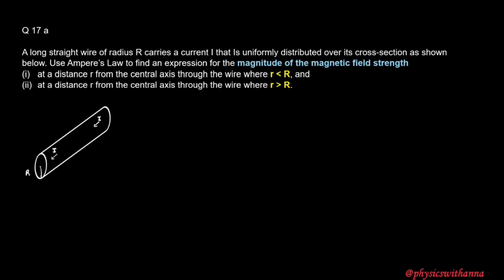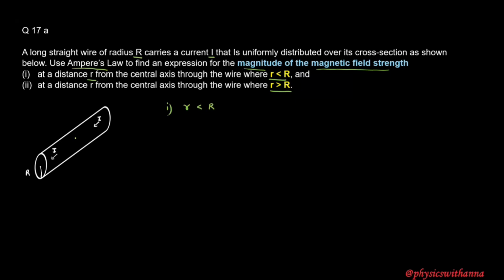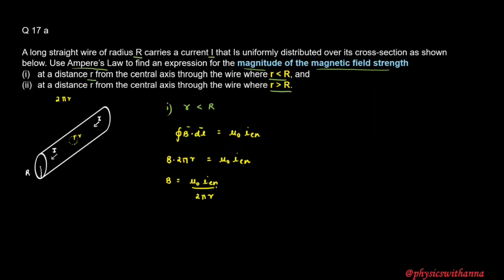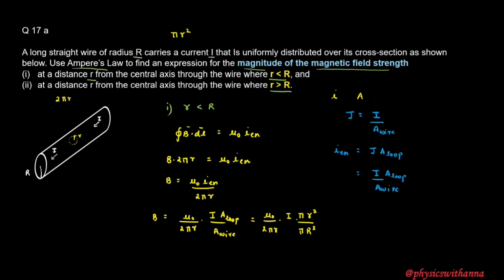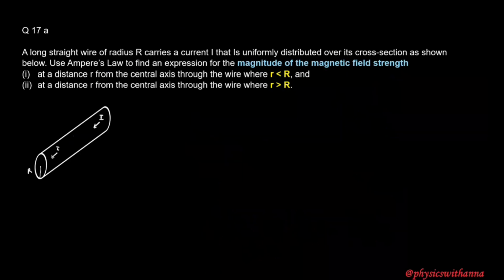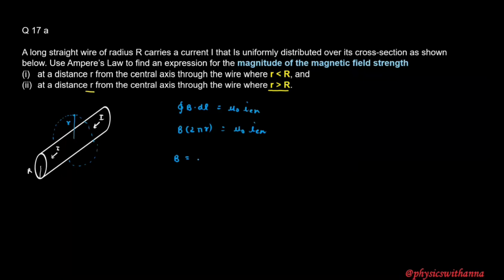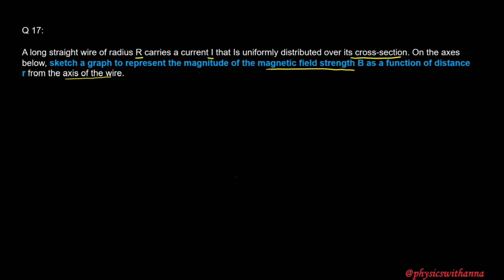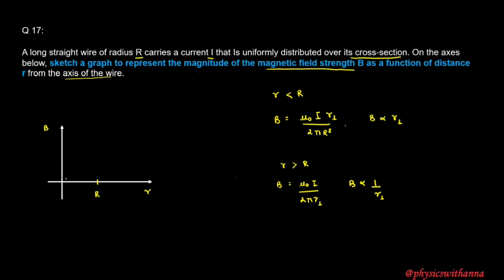Grade 12 E: FRQ: Q17: Magnetic field due to a long straight wire.